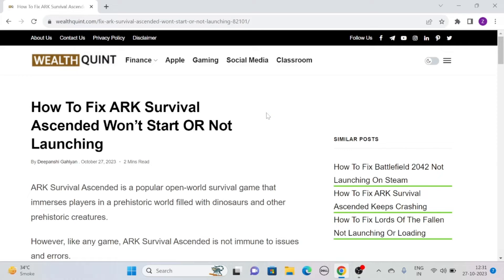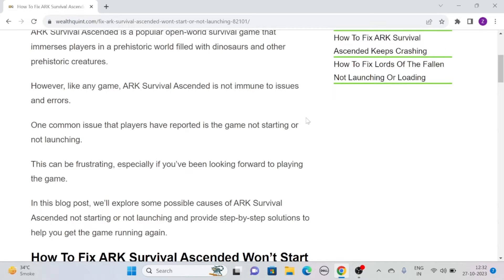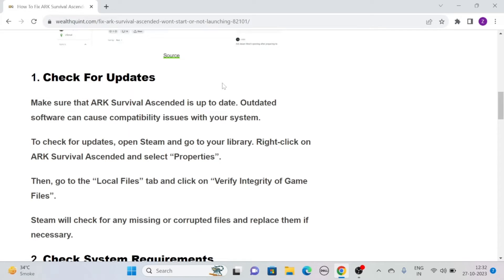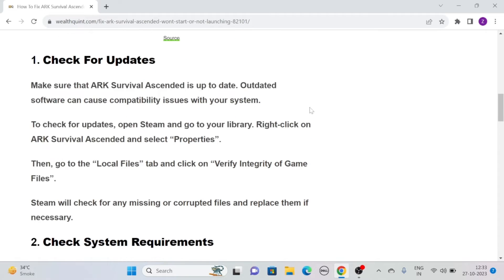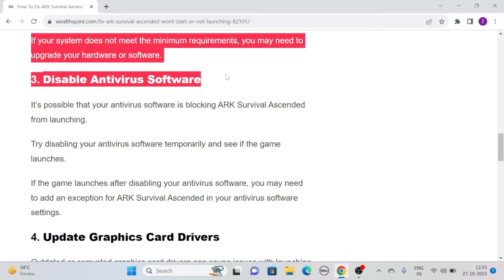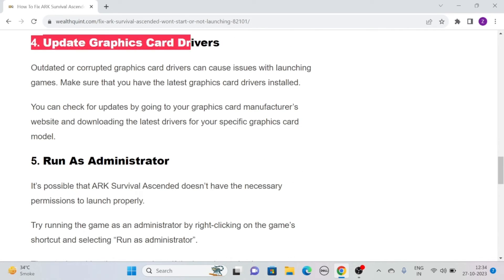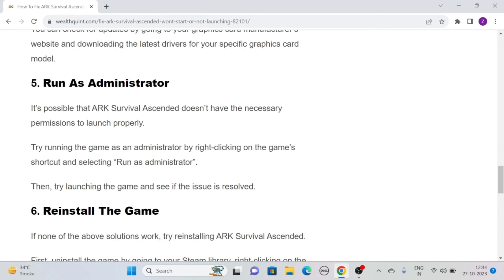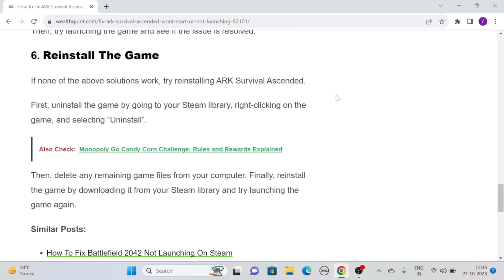How To Fix ARK Survival Ascended Won t Start OR Not Launching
Struggling to launch ARK Survival Ascended? Don't fret, we've got your back! Dive into this comprehensive guide, where we'll walk you through the step-by-step solutions to common issues that may be preventing ARK Ascended from starting or launching on your system. Whether it's stubborn crashes, pesky black screens, or any other launch obstacle, our guide will get you back to exploring the prehistoric wonders of ARK Ascended in no time.

0:00 Introduction
0:53 Solution 1: Check For Updates
1:29 Solution 2: Check System Requirements
1:52 Solution 3: Disable Antivirus Software
2:22 Solution 4: Update Graphic Card Drivers
2:47 Solution 5: Run As Administrator
3:11 Solution 6: Reinstall The GameWealth Quint Website & Official Social Media URLs: